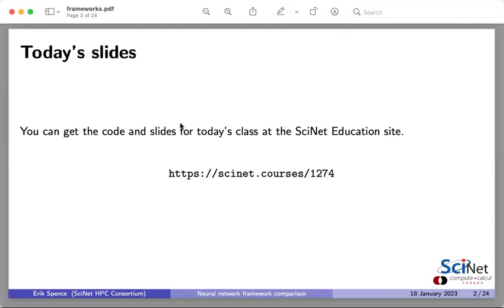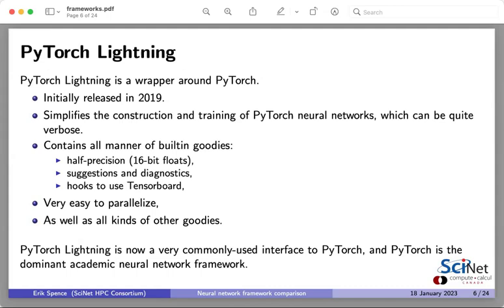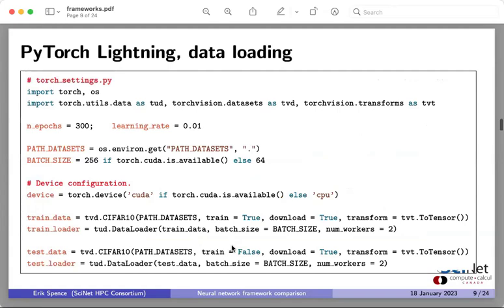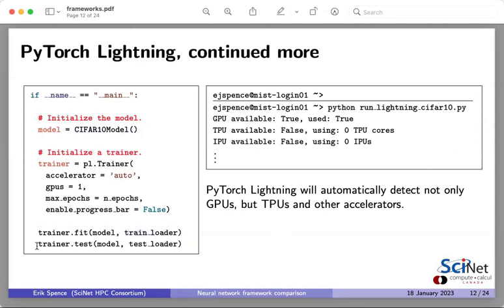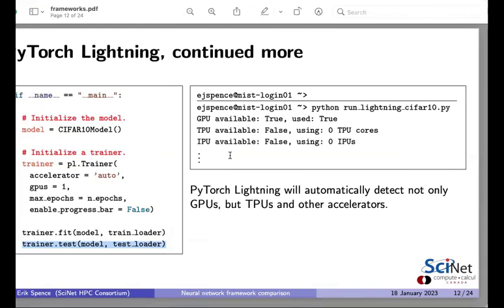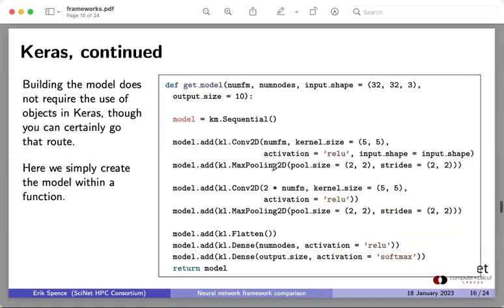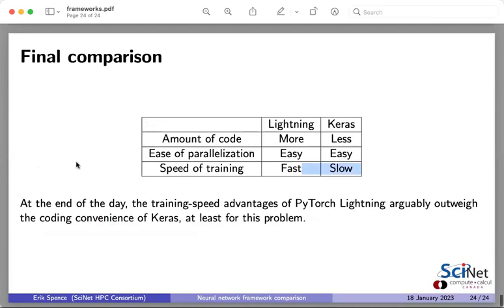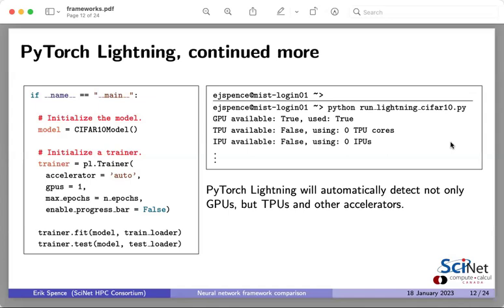A Comparison of Neural Network Frameworks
The standard approach to programming neural networks is to use a neural network programming framework. Neural network frameworks are specifically designed to make implementing neural networks easy, and development fast. However, those beginning their journey in programming neural networks may be unfamiliar with the available frameworks, and the advantages of each. In this talk two solutions to the standard CIFAR-10 problem are presented, using two commonly-used neural network frameworks: PyTorch Lightning and Keras/Tensorflow. We compare the two frameworks for ease of implementation, performance, and training speed. The advantages and disadvantages of the two frameworks are discussed. Familiarity with neural network and Python programming is assumed.
This webinar was presented by Erik Spence (SciNet) on January 18th, 2023, as a part of a series of weekly Compute Ontario Colloquia. The webinar was hosted by SciNet. The colloquia cover different advanced research computing (ARC) and high performance computing (HPC) topics, are 45 to 60 minutes in length, and are delivered by experts in the relevant fields. Further details can be found on this web